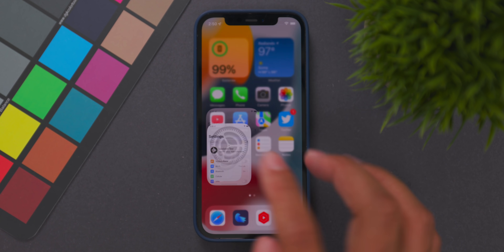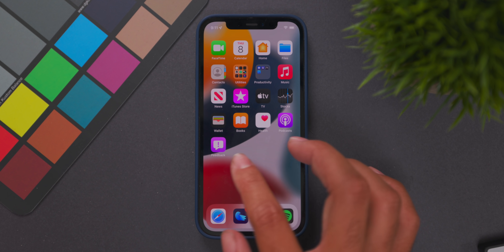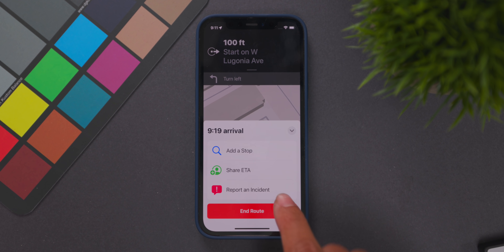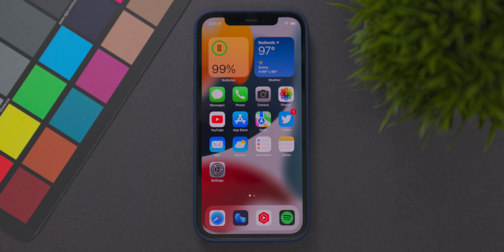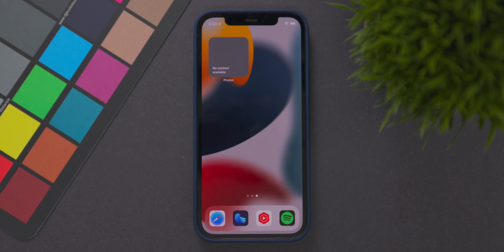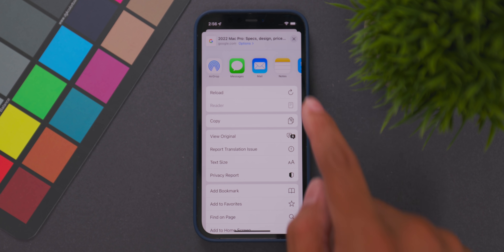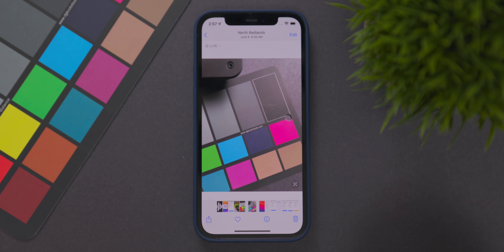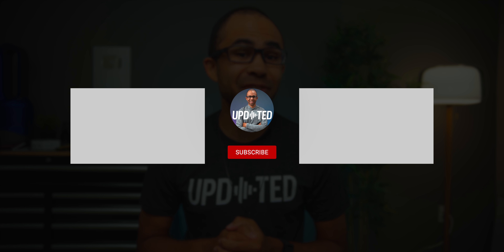iOS 15 Beta 4 Released! New Features & More!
Today we take a look at New Features and Changes found within iOS 15 Beta 4!

00:00 - Intro
00:24 - Apple Watch Giveaway
00:48 - Bugs & Bug Fixes
04:07 - Speed & Performance
04:37 - Battery Life Performance
05:14 - New Features Demo
11:55 - iOS 15 Beta 5 Release Date
12:42 - Beta 4 Roundup
13:22 - Apple Watch Giveaway Reminder
13:40 - Outro